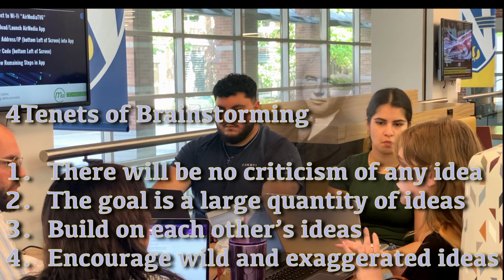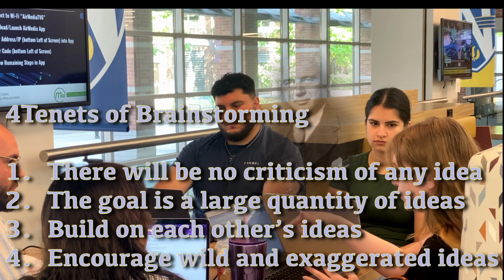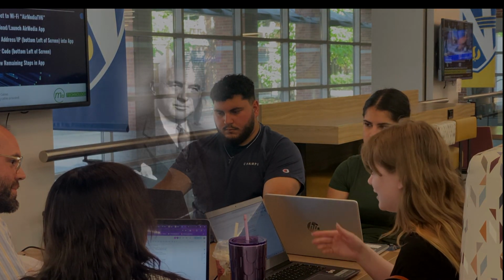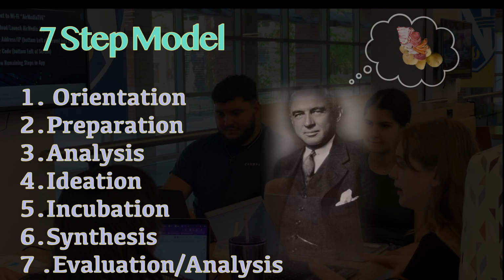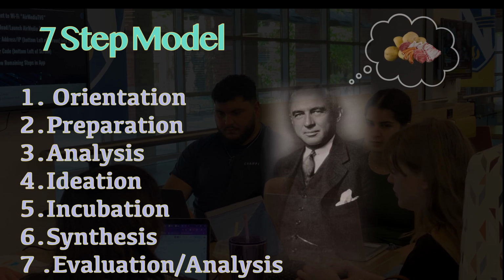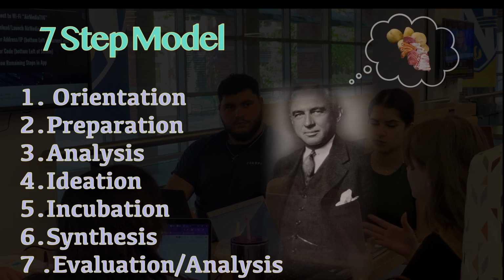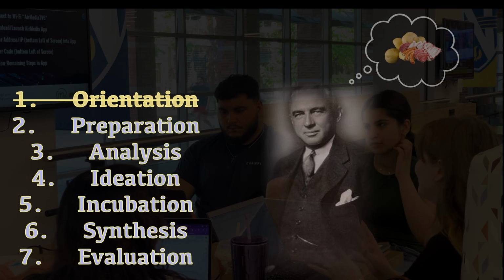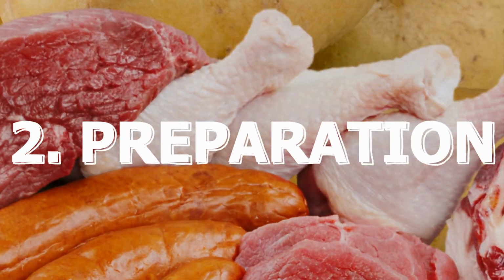Osborn’s 7 Step Model of Creativity - Group Project (DRAM 2720 - The Creative Process /Summer 2024)